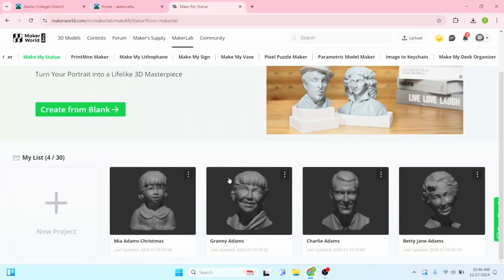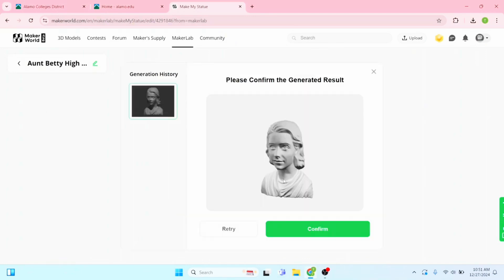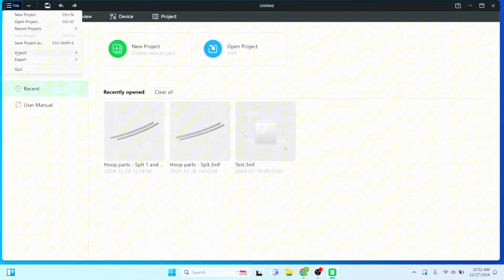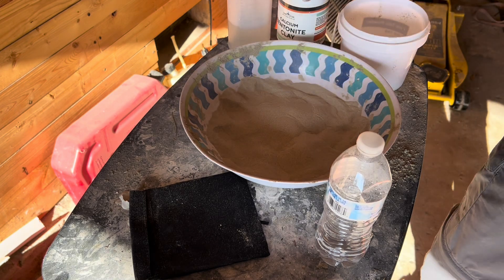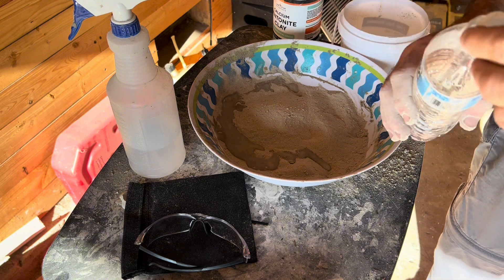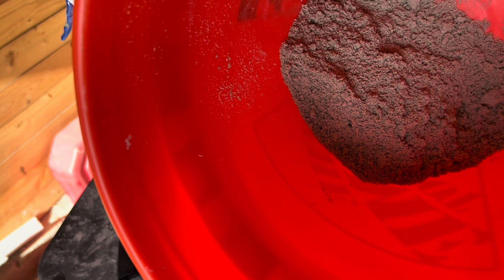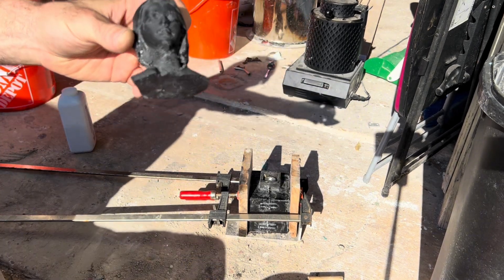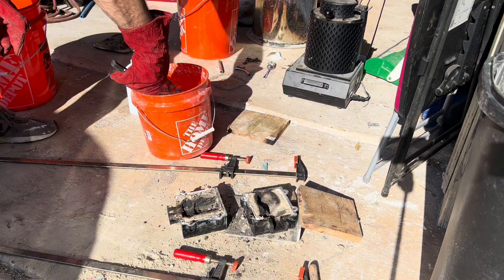MakerWorld Single Image to 3D Model Casted in Aluminum